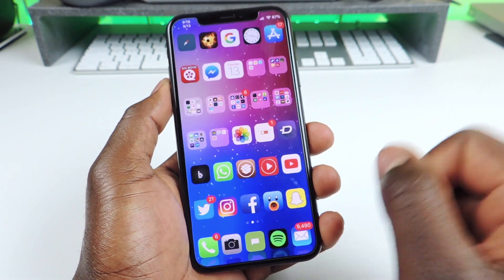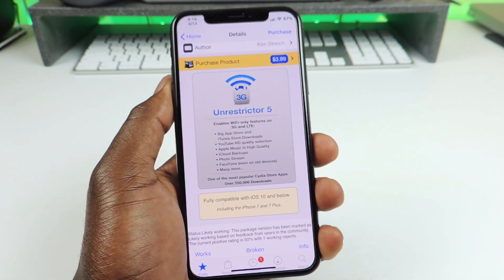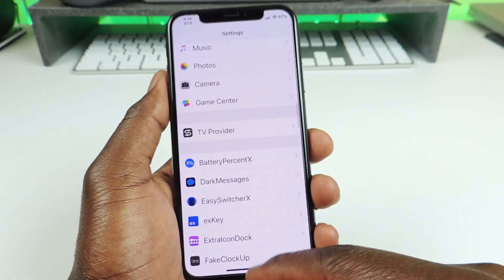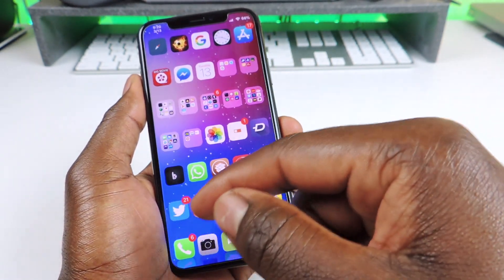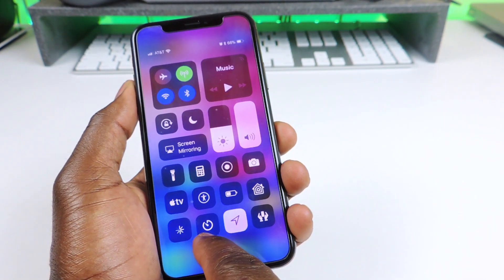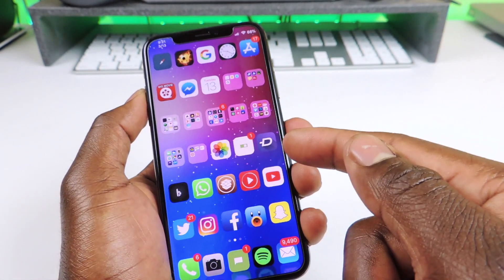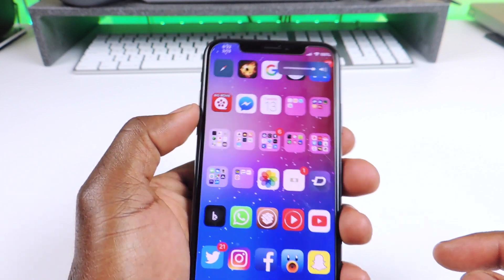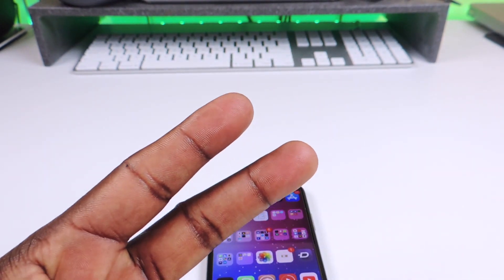Top 10 New Cydia Tweaks On iOS 11 Pt.1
MakeCydiaBuyAgain         Repo - repo.m4cs.xyz
ExKey
EzRespring
EzSafemode
EzLocation
Fingal
CCTimerCountdown
FakeClockUp
Video HUD
DateUnderTime

VIDEO LINKS